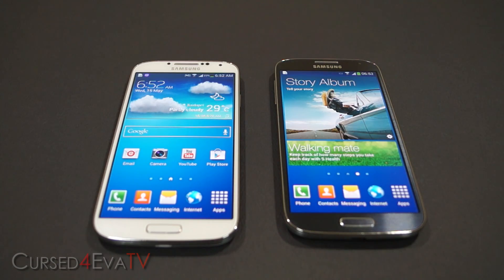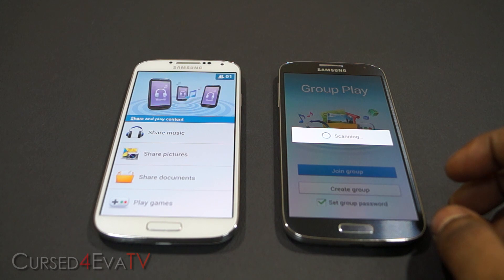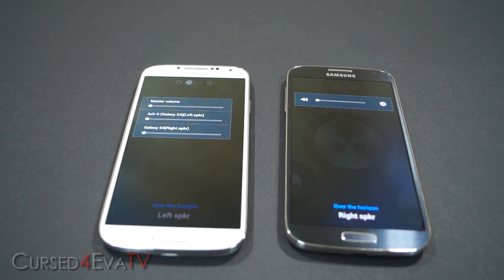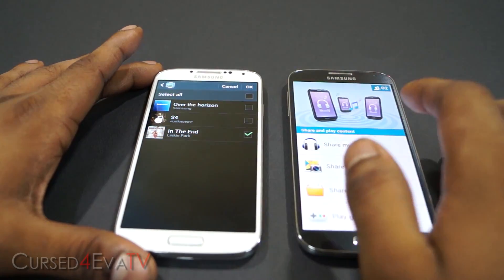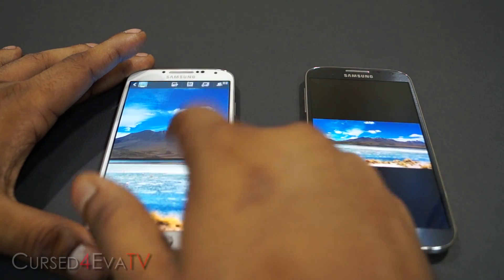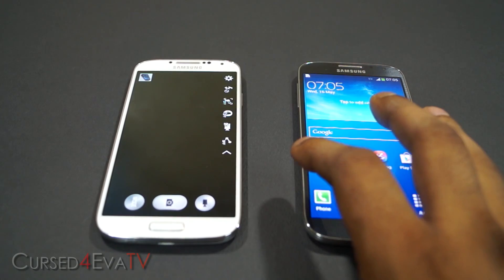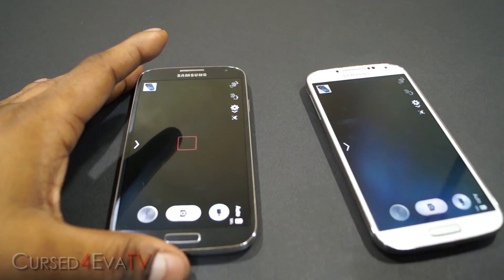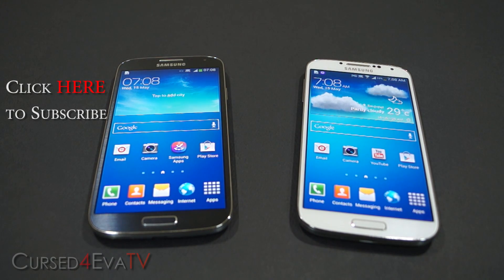Samsung Galaxy S4 Group Play & Remote Viewfinder Detailed - Cursed4Eva.com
In this video we take a look at the Group Play & Remote Viewfinder features of the Galaxy S4.

Are these software features too gimmicky?
Is it easy to set up?
What other options do you get?
What is it that you can and cannot do?

I try to answer all these questions in this video... So hit PLAY!

If you like the video, pls share!

Credits